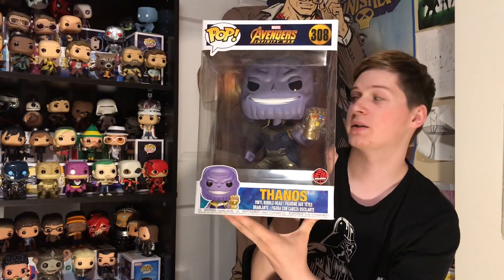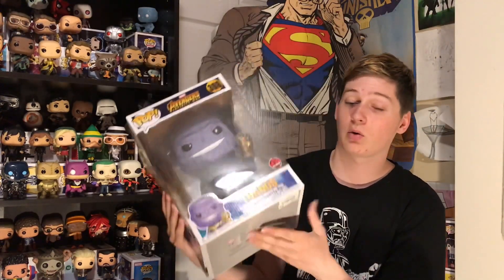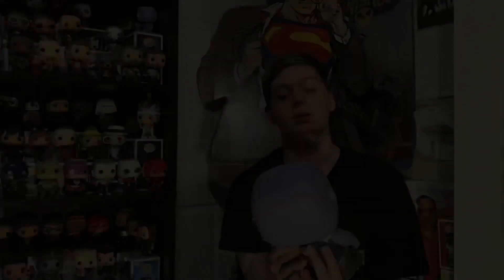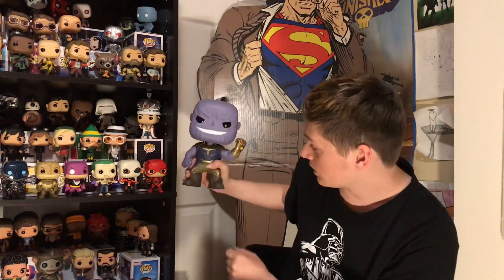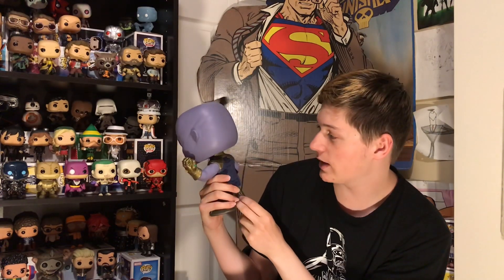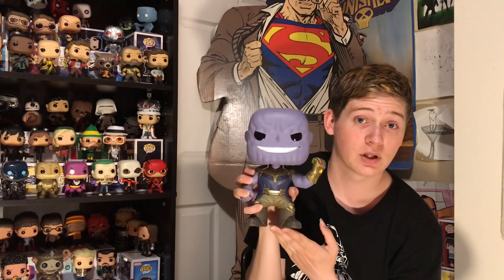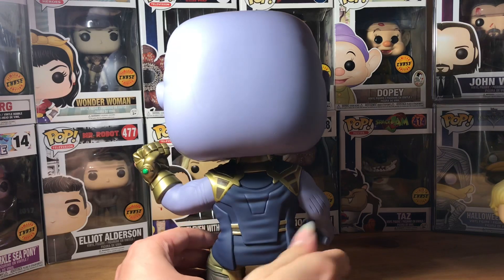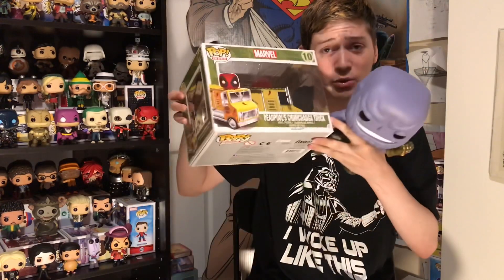Ten inch Thanos, Funko Pop review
Here’s my review for the monster that is a 10 inch pop. It’s Thanos from infinity war. He is a target and Eb games exclusive.

Green hornet review